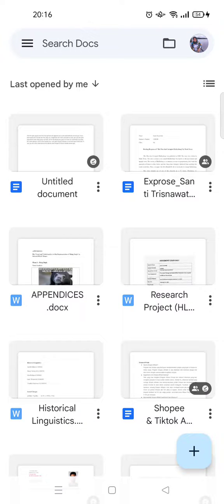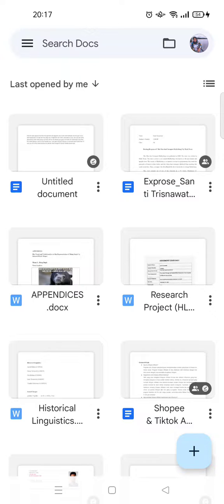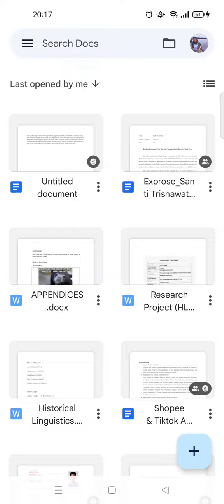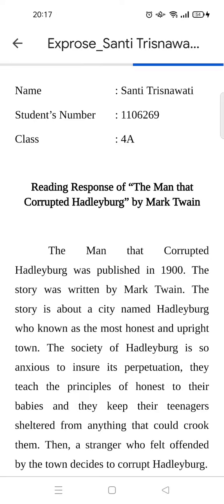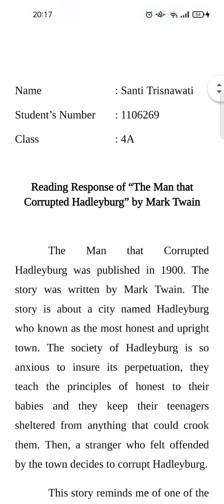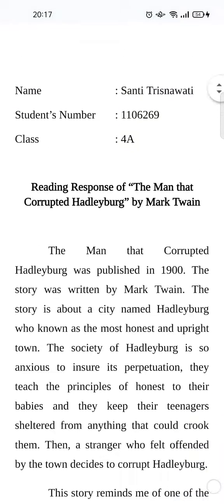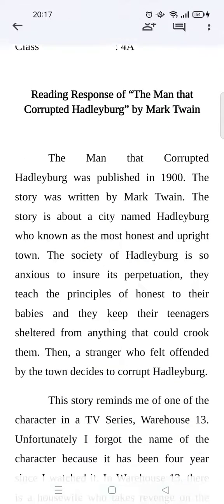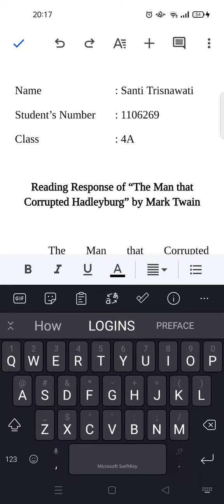SOLVED! Why Doesn't the Keyboard Appear in Google Docs Mobile?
Do the steps I've shown in the video if your keyboard doesn't appear in the Google Docs Mobile Apps